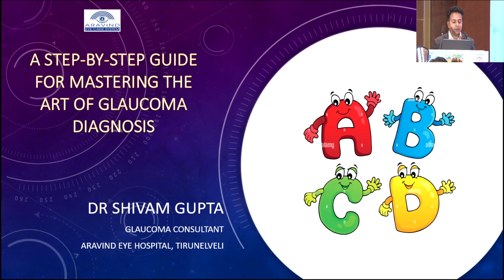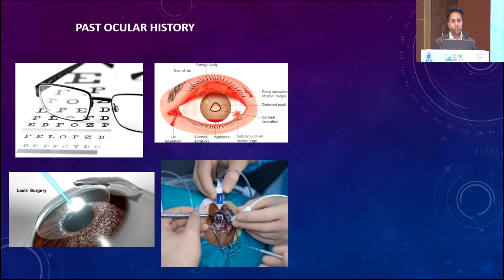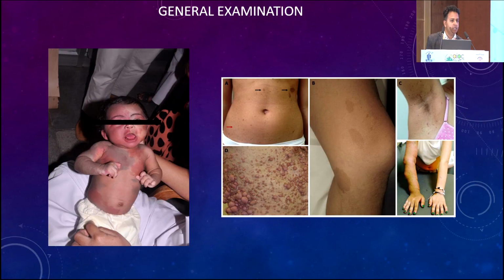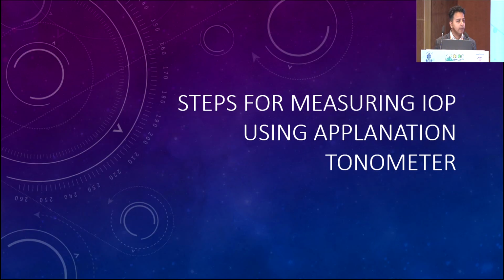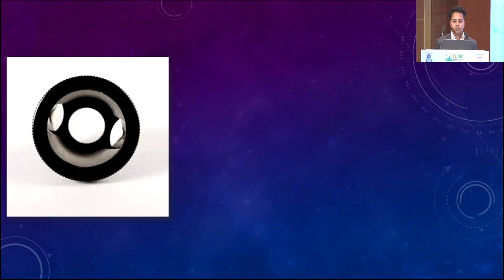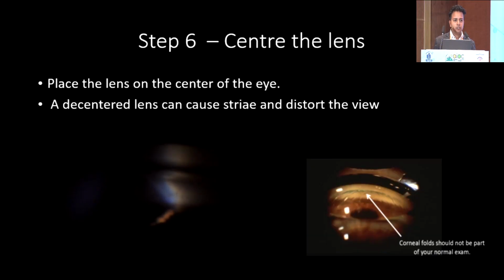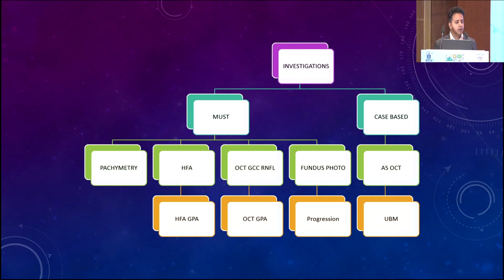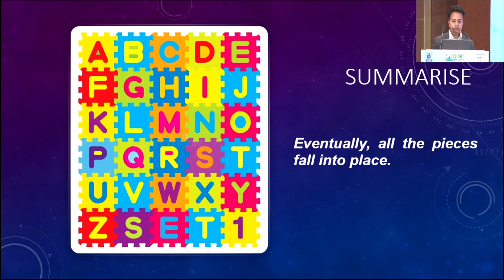AIOCMT3 2024 GP21 topic Dr Shivam Gupta ABCD of Glaucoma work up